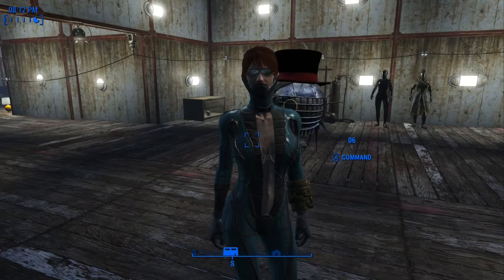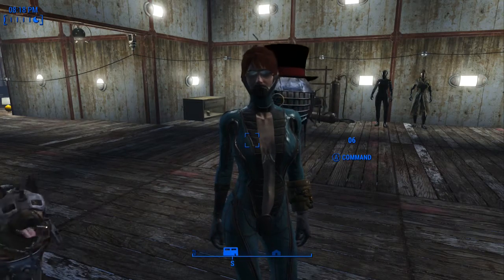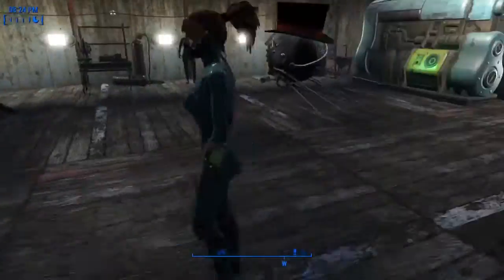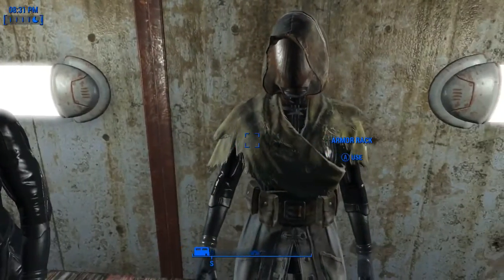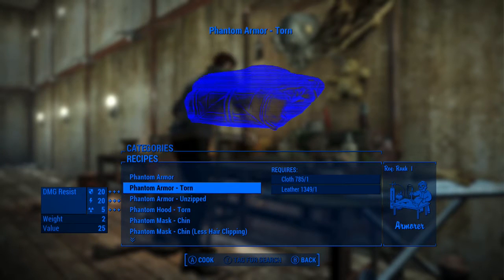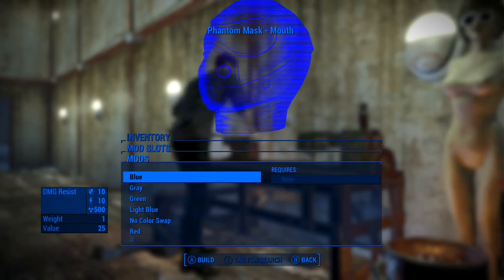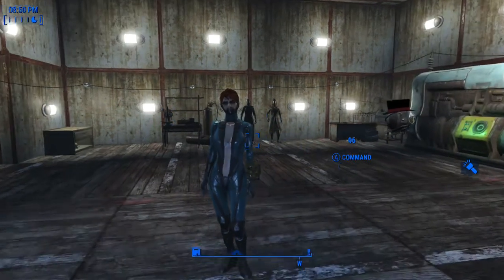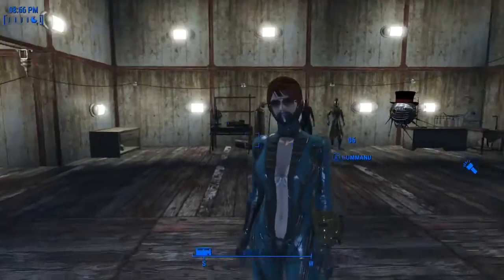Fallout 4 mod of the day: Phantom of the Harbor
Today we look at another awesome clothes mod by CrimsonRider